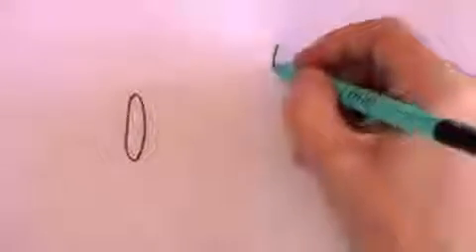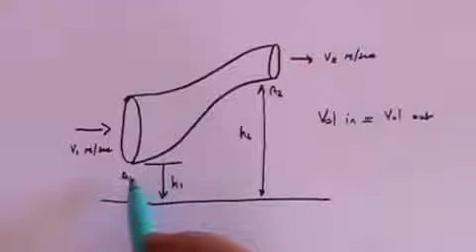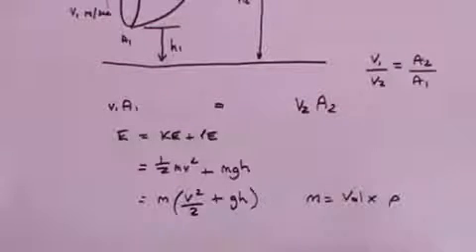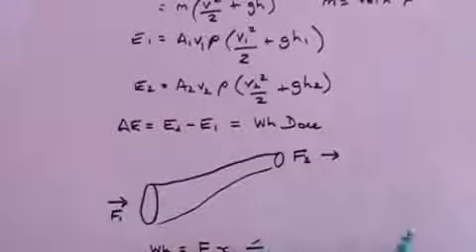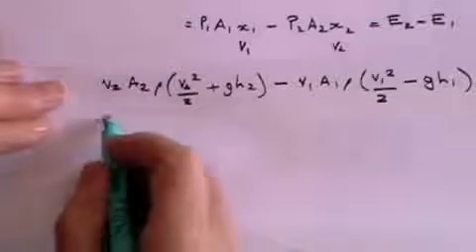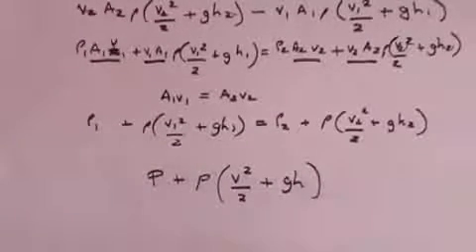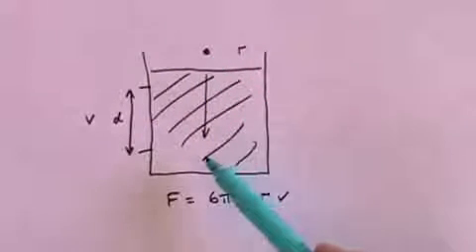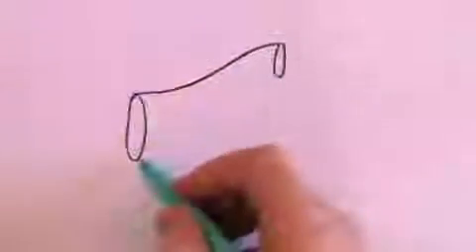Fluid Dynamics 2 Bernoullis Principle and Stokes Law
The second video on fluid dynamics covering Bernoullis Principle (flows through a pipe) and Stokes Law (viscosity)

Visit for more math and science lectures! In this video I will introduce viscosity and fluid flow involving frictional forces between the molecules and the containing.

David explains the concept of viscosity, viscous force, and Poiseuilles law. Watch the next lesson: